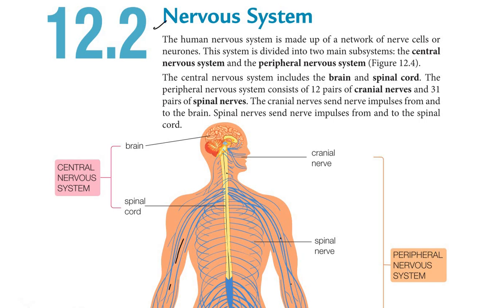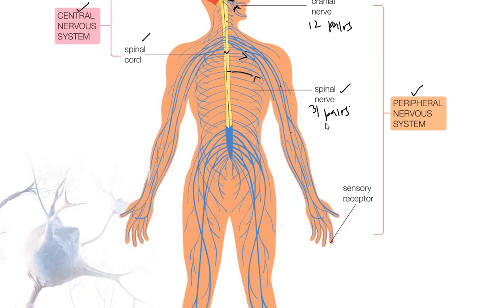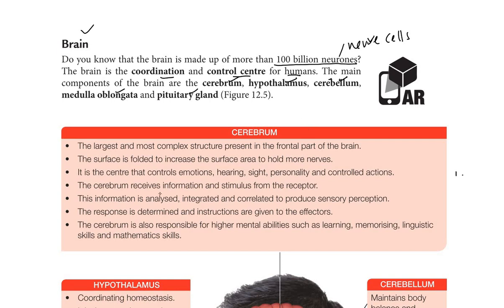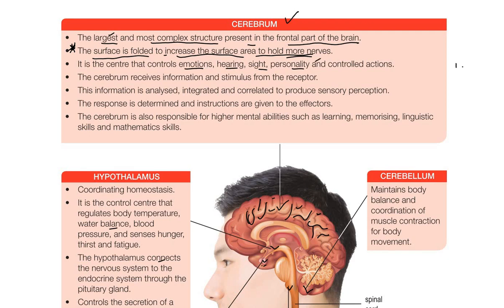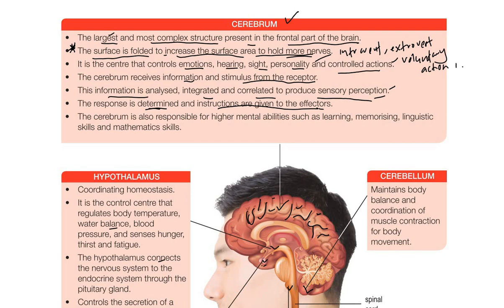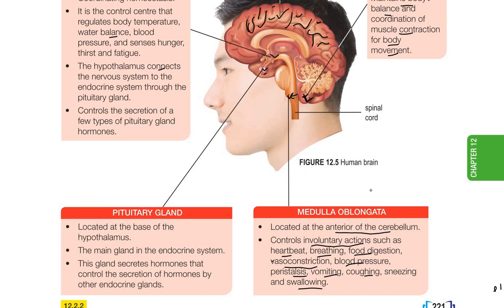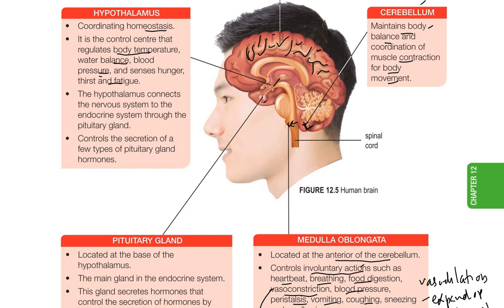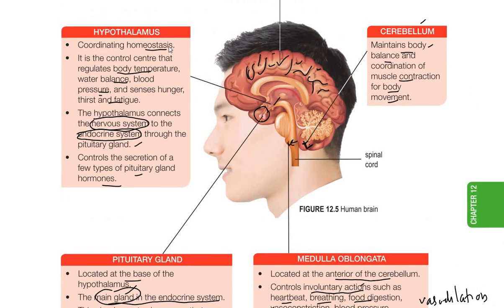12.2 NERVOUS SYSTEM (PART 1)